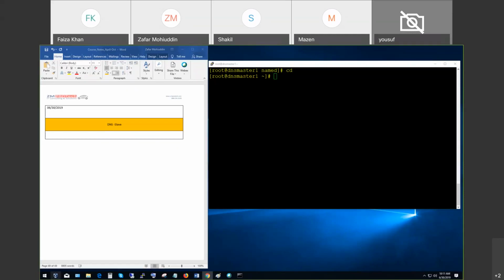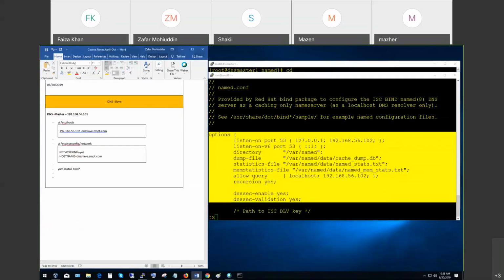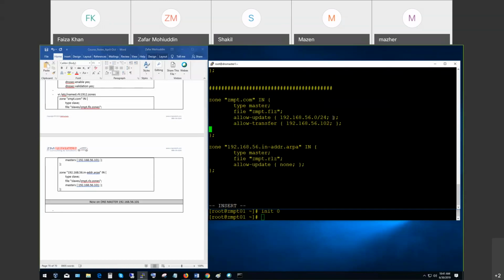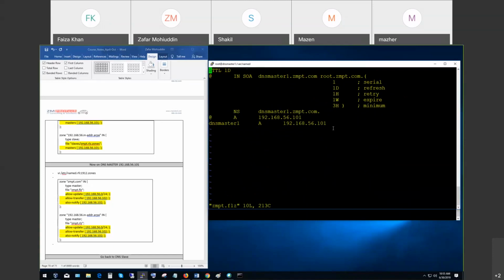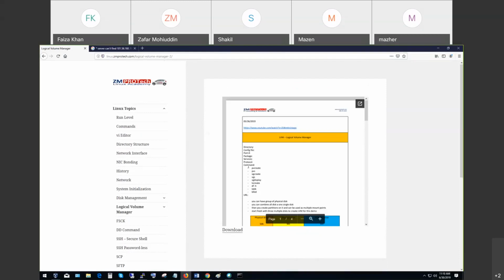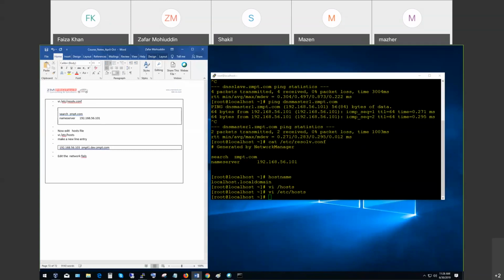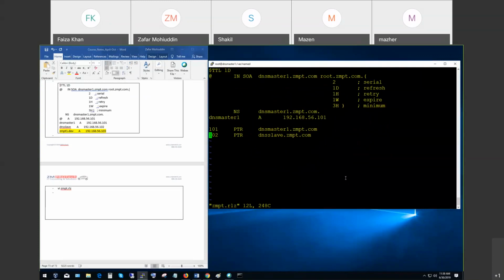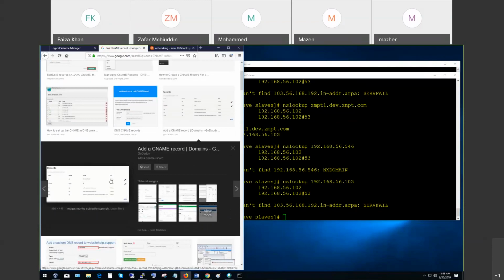ZM PROTech Linux Academy 06-30-2019 0148 by Zafar Mohiuddin